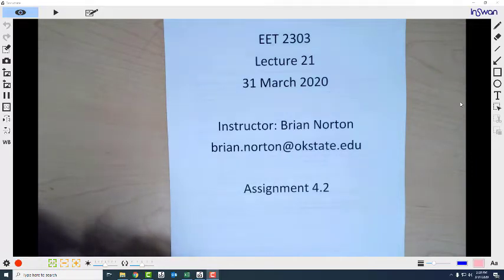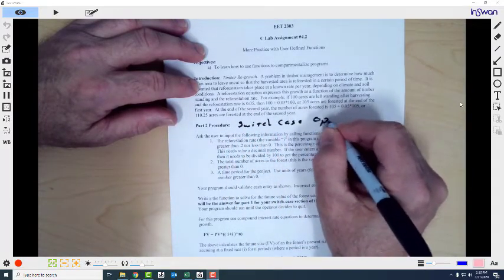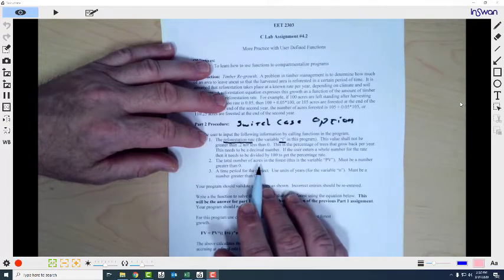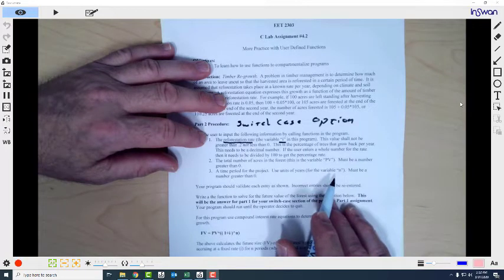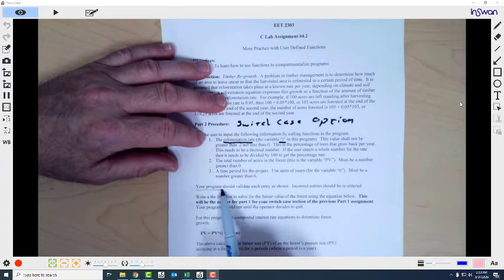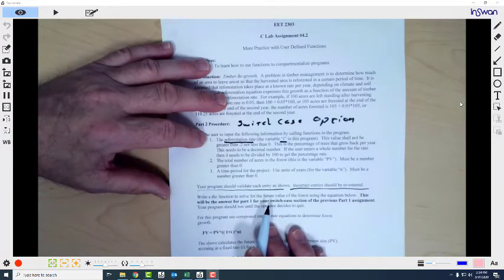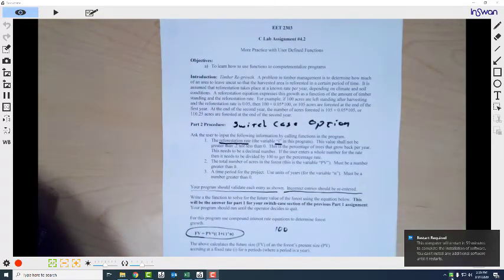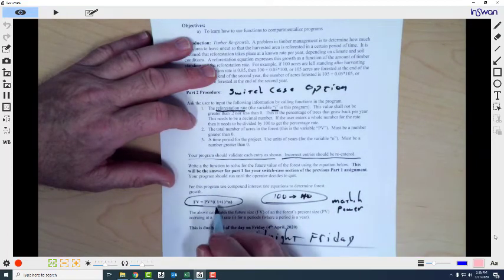EET 2303 Lecture 21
Tuesday, 31 March 2020